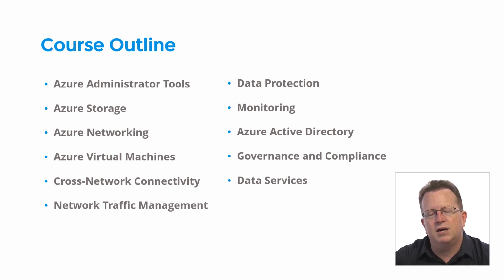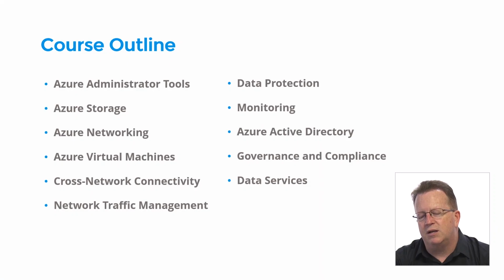01 Introduction to AZ-103